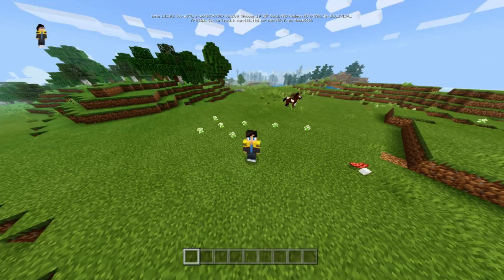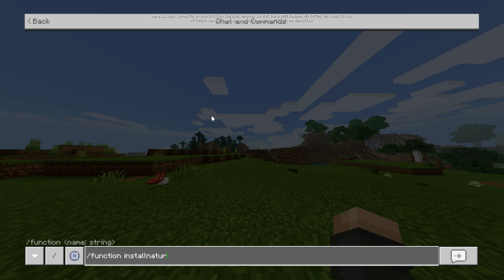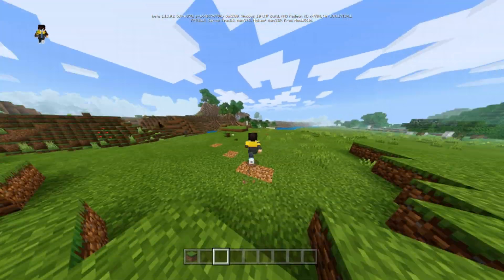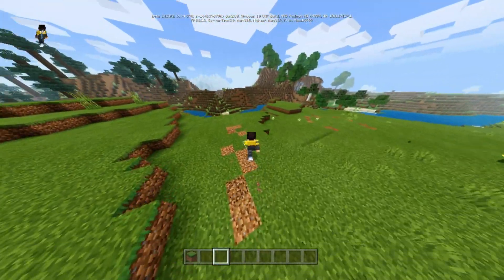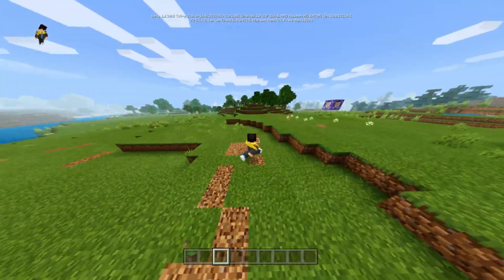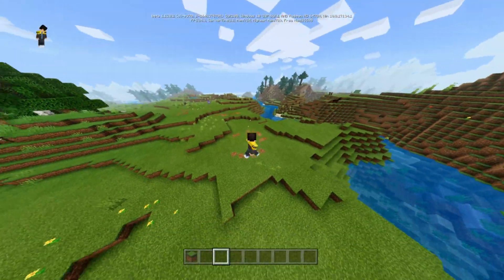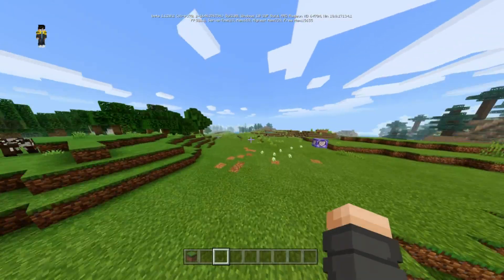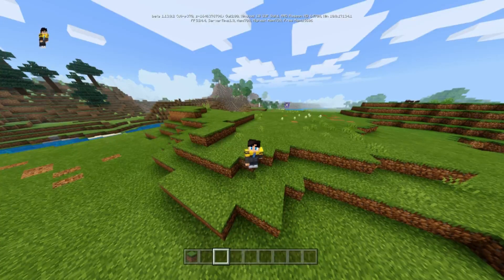Minecraft Natural Paths Function Pack